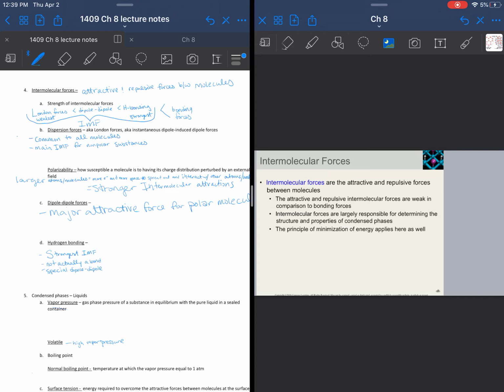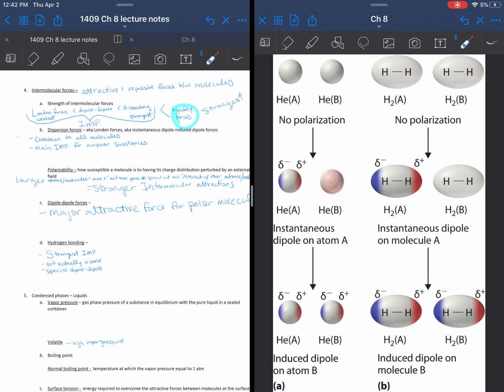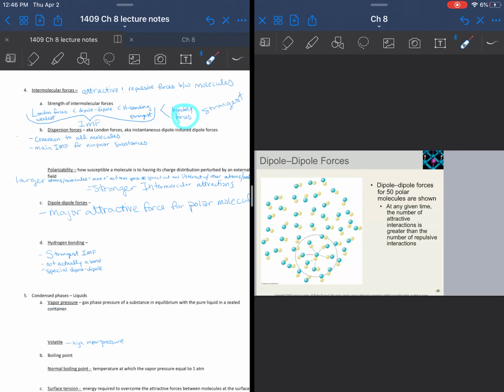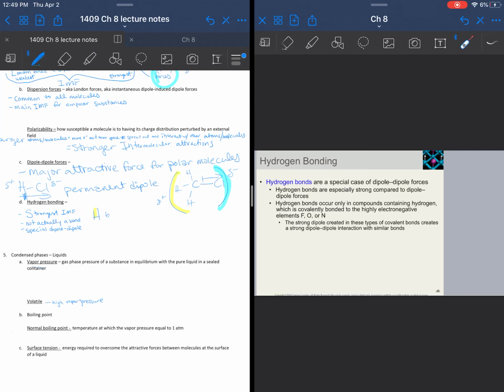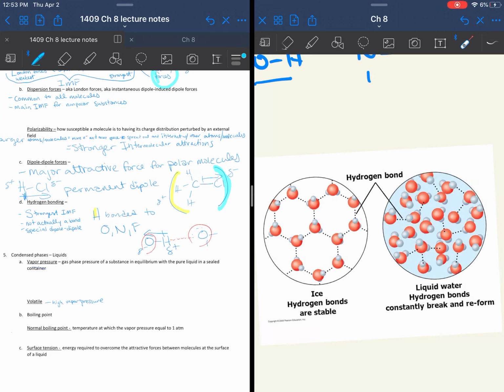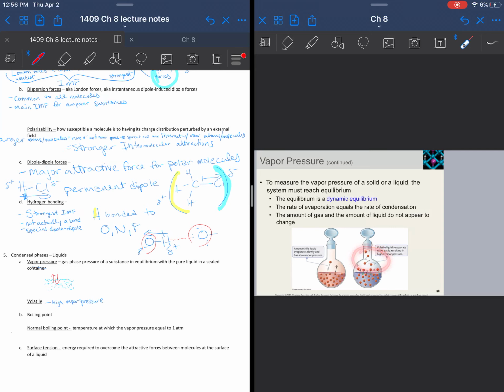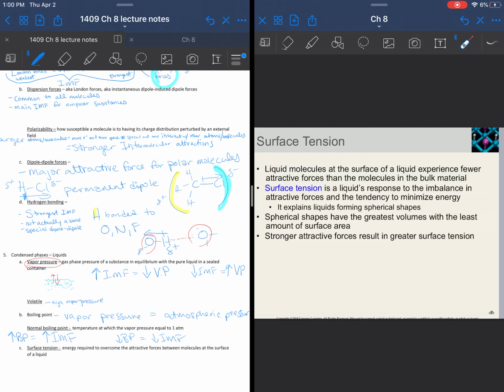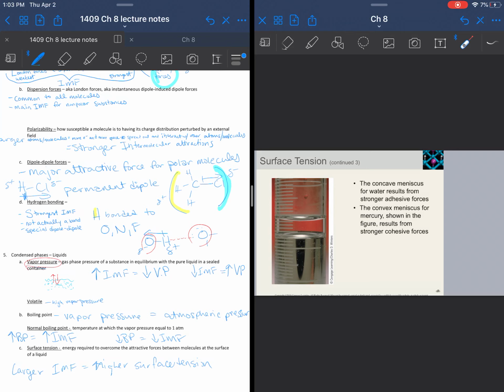1409 Ch 8 Part 3: Intermolecular Forces and Liquids